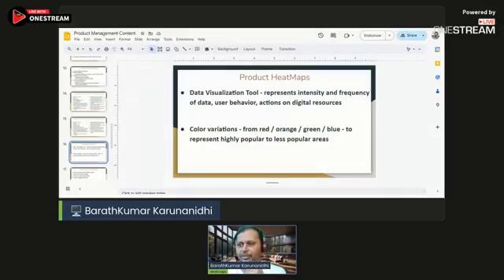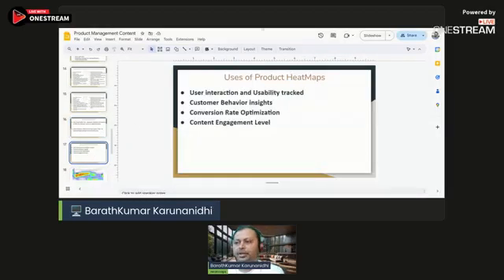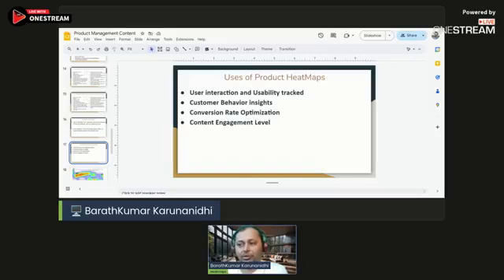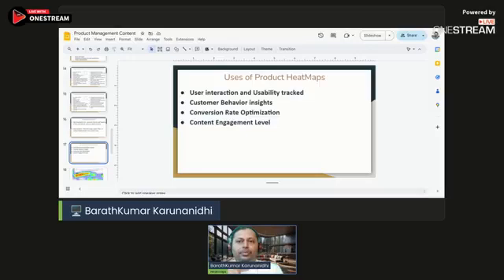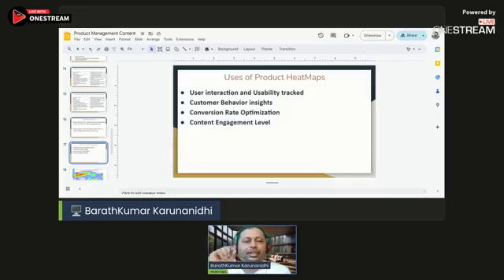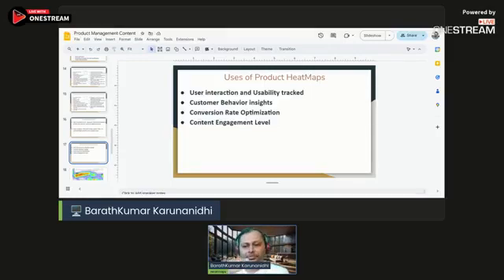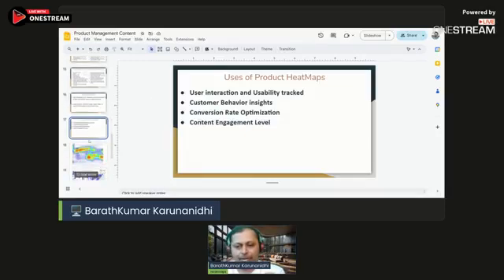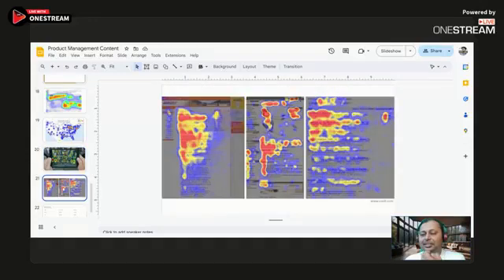Day 47 / 90 - HeatMaps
Today we will talk about Product Heatmap and its uses and benefits.

Do you want to have a successful career in Product Management?

Working on my way up to create a community for Product Leaders (to learn, do & teach Product Management & to serve society) to create various life impacting products.

Do let me know your feedback and inputs to improve. Thanks. 🙏🙂👍

Did you know Product Managers are often tagged as “mini-entrepreneurs” as they take complete accountability over their product.Are you one among those who wanted to enter into Product Management and have a successful career in it?

Use the link to Join my private Social Media group.

I will be posting more such videos in the coming days covering various aspects of Product Management that will help you learn more about it.
Keep following & Keep Learning.